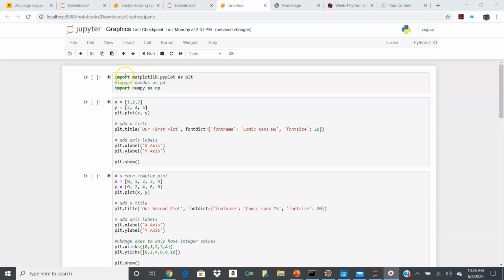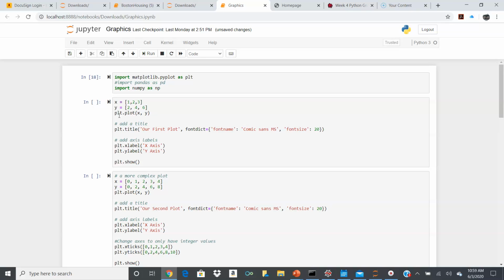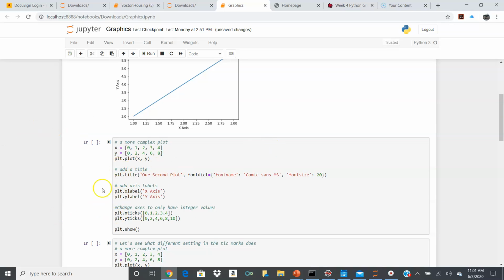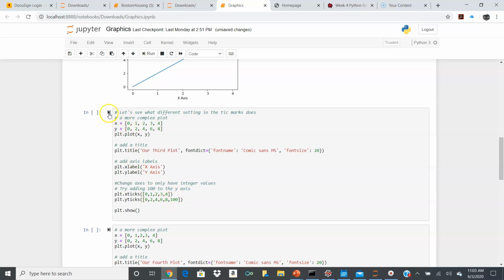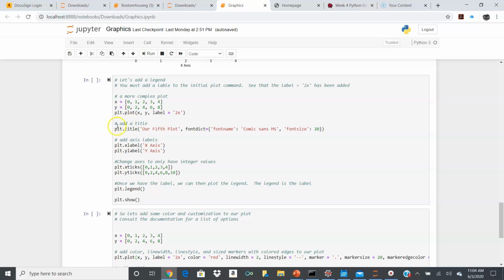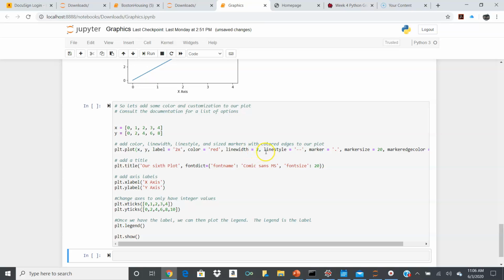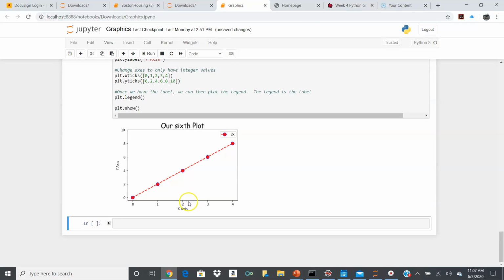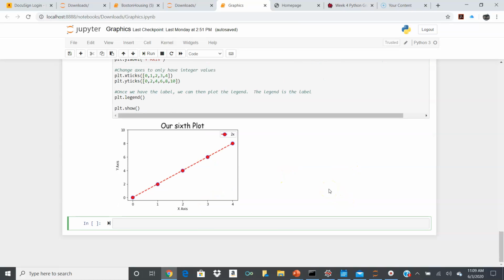IT 483 First Graphics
IT 483 Module 4 Basic Graphics First Script